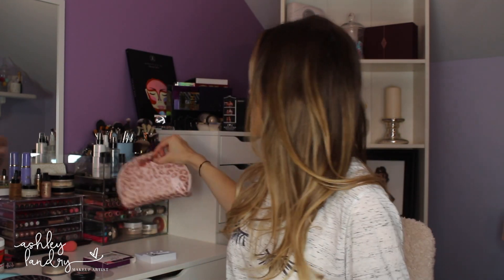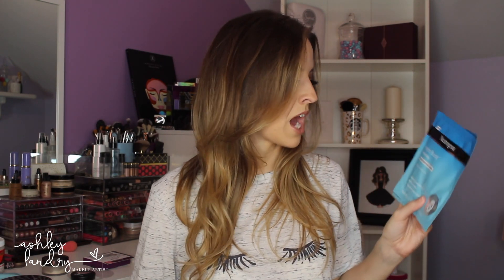Ulta Haul & Recent Purchases! | Ashley Landry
Ulta Haul & Recent Purchases!

 ♥ PRODUCTS:

ZUCA Backpack